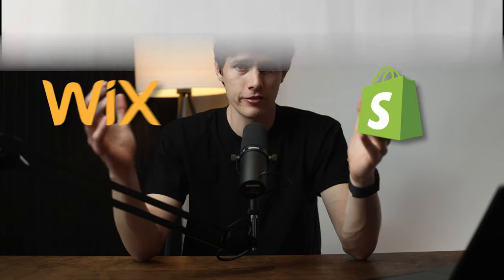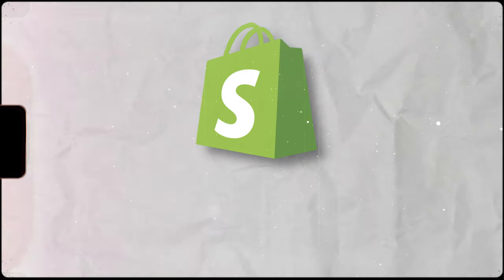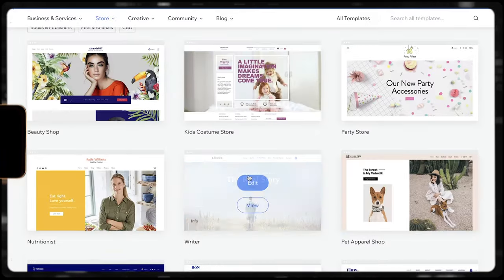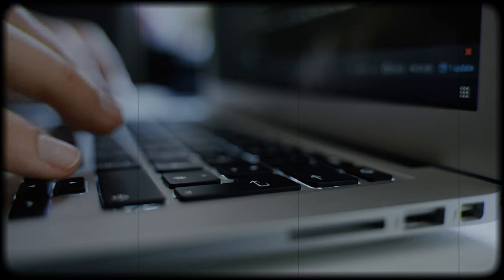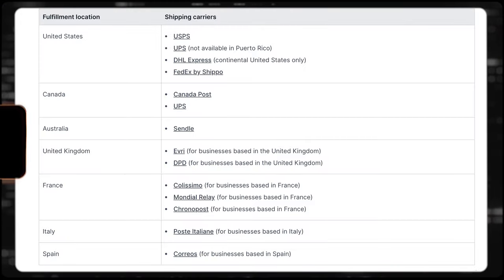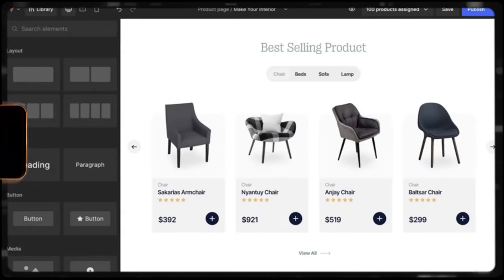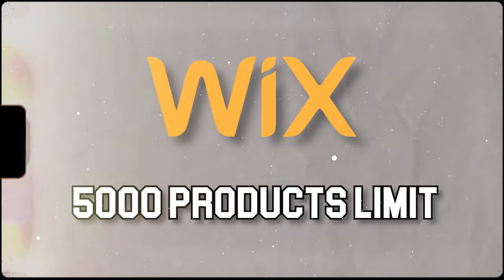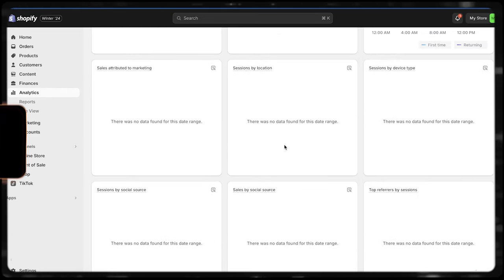Shopify vs Wix in 2024 (Best eCommerce Website Builder)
I tried Shopify and Wix for online stores, and there are some MAJOR differences. Do not choose wrong! This video outlines the pros and cons of each ecommerce website builder.

ADDITIONAL VIDEO NOTES:
I've been using Shopify and wix to make e-commerce websites for several years. They're both powerful and beginner friendly platforms but choosing the wrong one could be the difference between a successful e-commerce store and a waste of time and money. So which is the right one? Based on my own experience, my extensive research into these platforms, and speaking with other people who also use Wix and or Shopify, I think I have a pretty good answer.

So while both tools were launched in 2006, they started with different intents

Shopify allows you to scale your store indefinitely
Shopify easily connects with more services like TikTok Shop, Amazon, Walmart, Pinterest, and Etsy

Let’s start off with their backgrounds
Shopify was always designed to build online stores and has been the leader in ecommerce websites
Wix has been a general website builder that added ecommerce

Designing the site
By default, Wix is very easy and intuitive. That’s their bread and butter (show click and drag layout)
Shopify is more pre-structured which means less can break but less can be customized easily
Shopify is simpler and easier to get a good store up and running
Get Gempages for Shopify
All Shopify themes are mobile responsive
Shopify sites are all optimized for selling, so Shopify wins this category
Wix allows 100 pages per site, Shopify allows unlimited
Wix allows 5000 products, Shopify has unlimited

Shop related features
Advanced sales reporting on shopify
Shopify has POS  and online tools that sync well and show the data in one place. Wix also has POS, but keeps the data separate
Wix works with USPS for estimates
Shopify has more advanced shopping options
Shopfiy has the best sales tools and features on the market honestly

Pricing goes beyond the numbers you first see. Let me explain.
Wix has a free option, but you can’t sell on the free option.
$27/mo for basic ecommerce
$32/mo for standard ecommerce
$159/mo for advanced ecommerce templates
Wix payments vs Shopify payments
Wix Payments = 0.30 + 2.9%
Shopify Payments = 2.4-2.9% + 0.30
Shopify Payments works in 22 countries vs 15 for Wix

$29/mo when paid annually for basic plan that includes everything you need
Scales up to save money on credit card fees

CATEGORY 5 Marketing
Wix has a lot of integrations, great SEO functions, and plenty of in house marketing options

Shopify has gift cards built in

Shopify has incredible social media integrations

Wix has the SEO wizard

Wix has easier blogging tools

Shopify wins this

Conclusion - if you are serious about selling, Shopify is the answer. Better for small and large shops alike, with frictionless scaling. Wix is better for anyone who wants an easy and deeply customizable website first, but may sell a few items as well. Shopify is the brand of choice for tons of sellers you already know like Kim Kardashian, Mous, OneWheel, Soylent, Figs, Alo yoga, and others. Wix is